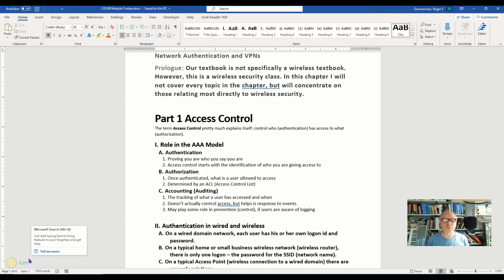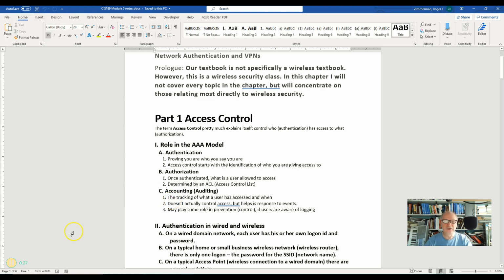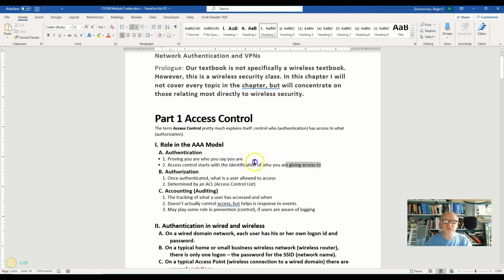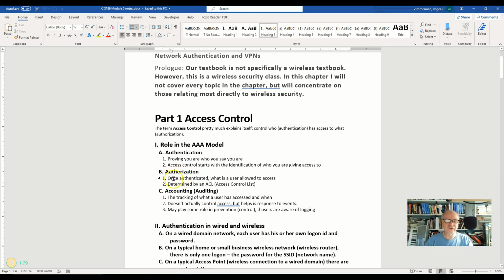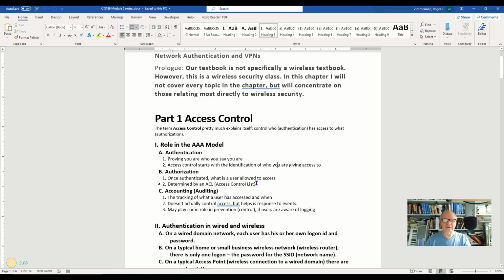Review AAA model